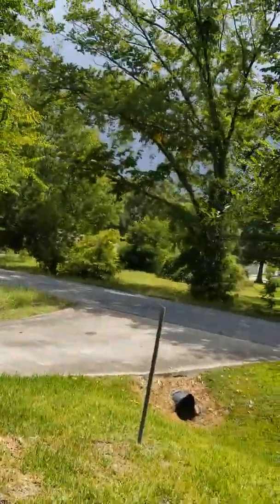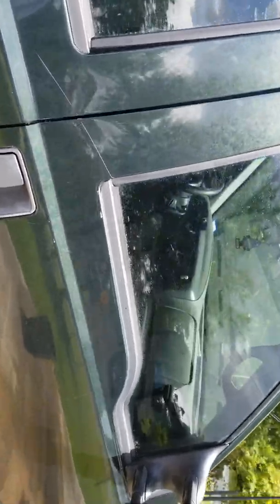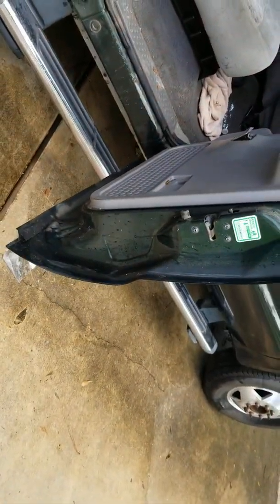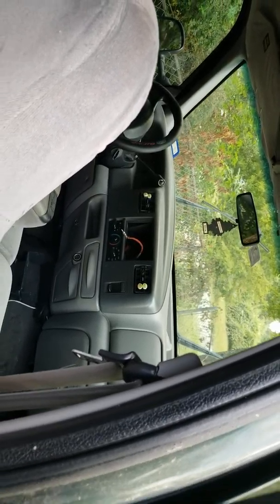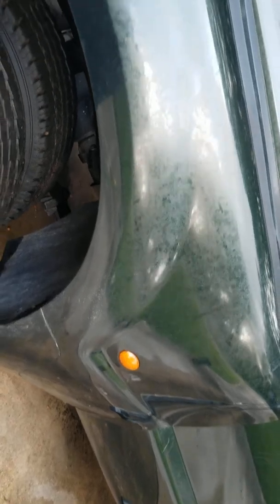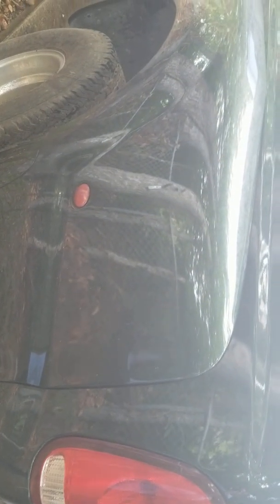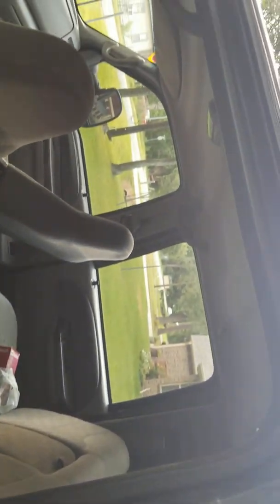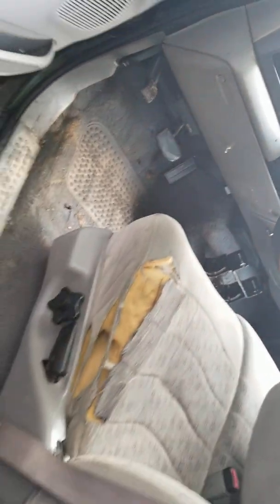My new FORD F350